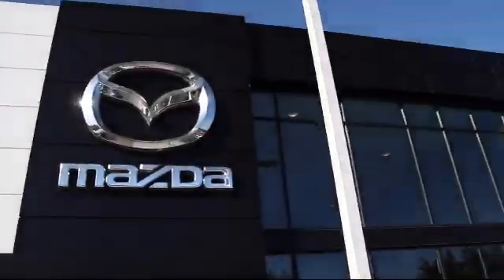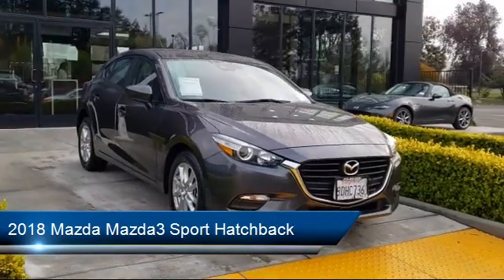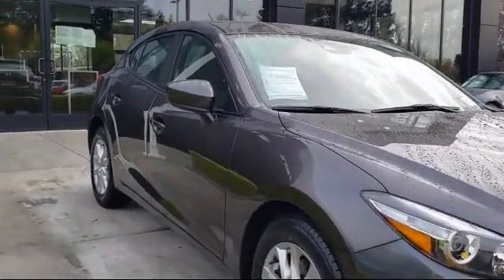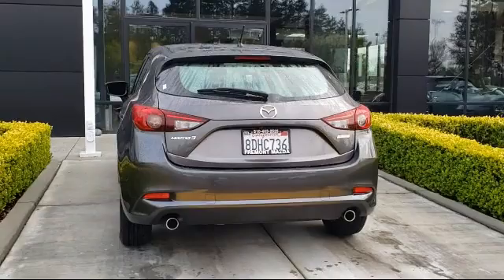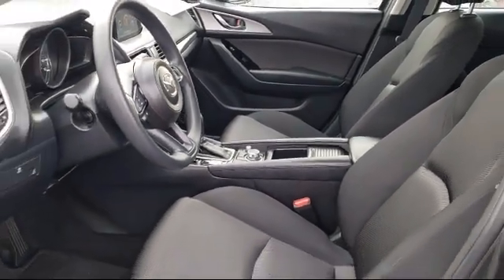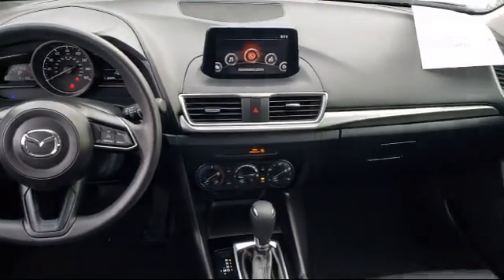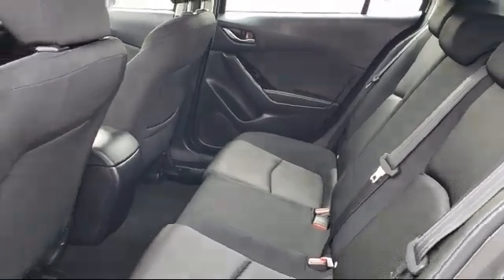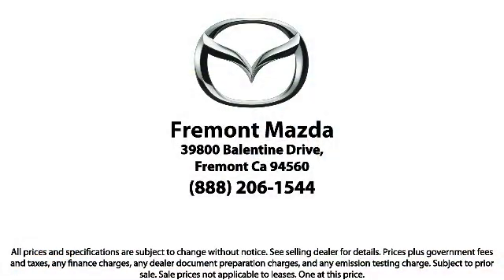2018 Mazda Mazda3 Sport Hatchback San Jose Palo Alto Hayward San Mateo Fremont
2018 Mazda Mazda3 Sport Hatchback Stock Number: M1920 Vin:3MZBN1K7XJM203824.

Fremont Mazda
39800 Balentine Drive